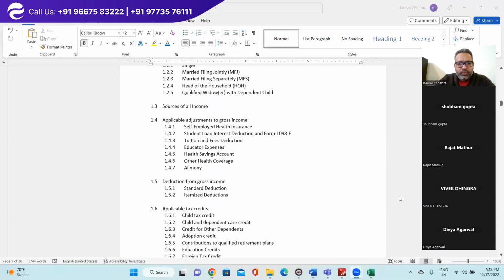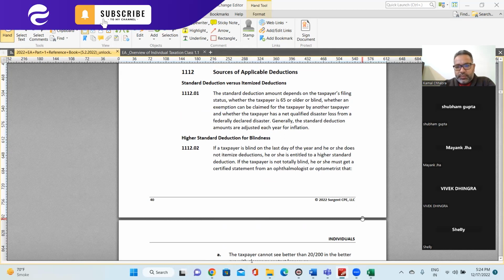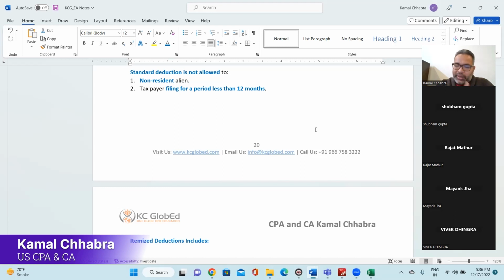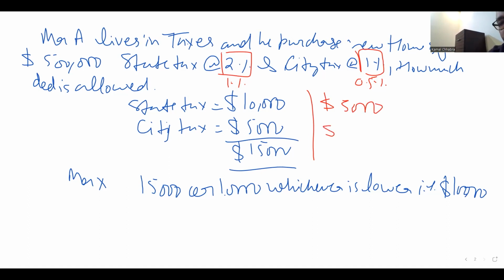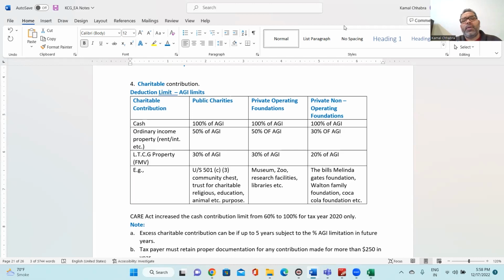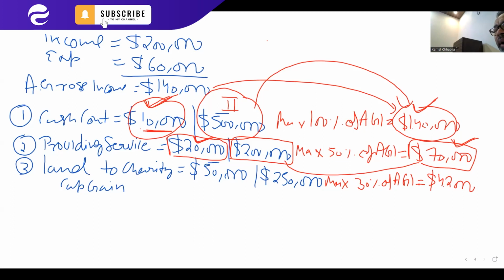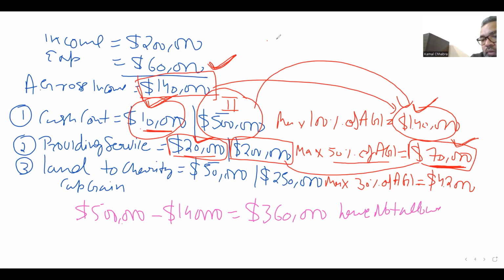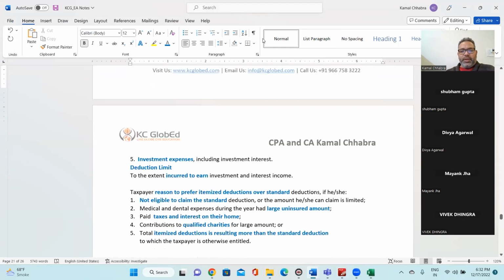EA | Part 1 | Deductions from Gross Income | IRS | 𝐂𝐏𝐀 & 𝐂𝐀 𝐊𝐚𝐦𝐚𝐥 𝐂𝐡𝐡𝐚𝐛𝐫𝐚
𝐂𝐡𝐚𝐩𝐭𝐞𝐫 𝐍𝐚𝐦𝐞
Preliminary work and Taxpayer Data

𝐓𝐨𝐩𝐢𝐜
Deductions from Gross Income

𝐀𝐛𝐨𝐮𝐭 𝐜𝐨𝐮𝐫𝐬𝐞
Let's delve into the preliminary work and taxpayer data, specifically focusing on deductions from gross income to reach adjusted gross income (AGI). We will examine the deductions taxpayers utilize to calculate their AGI for the previous year's tax returns, following the guidelines outlined in IRS publications on individual taxation.